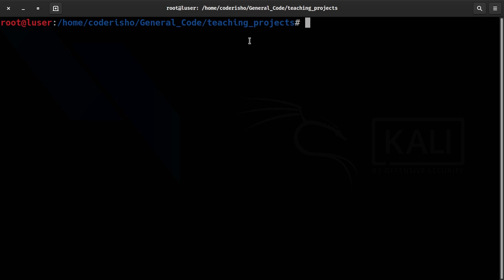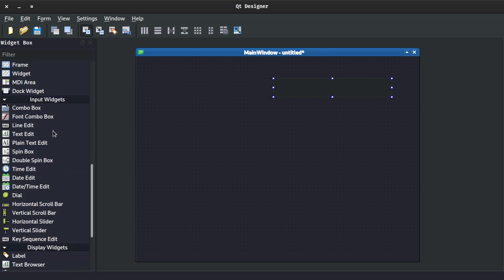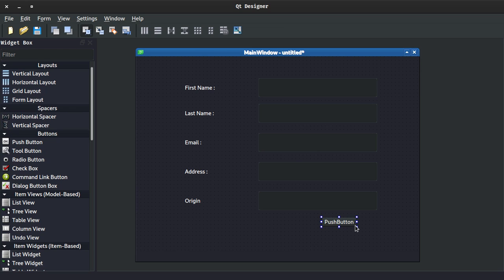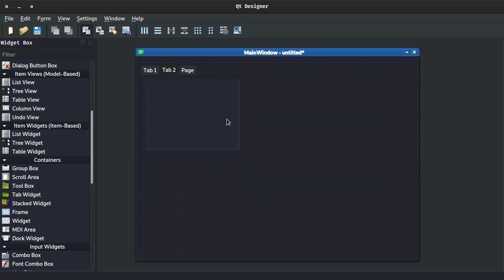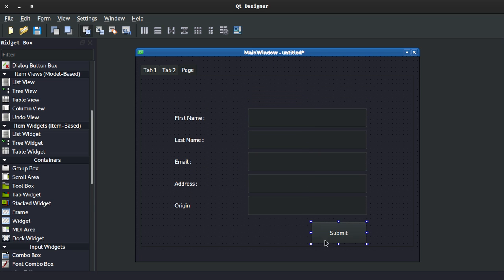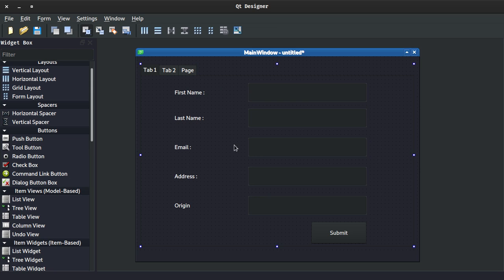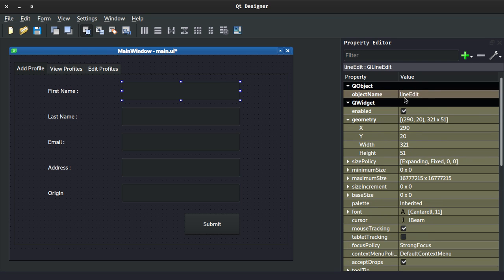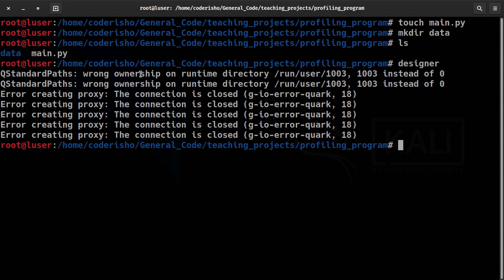Python Tutorial: Building a Profiling Program (Making the GUI)